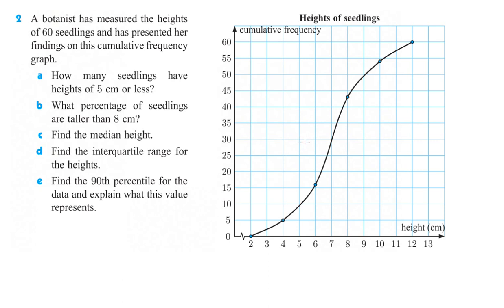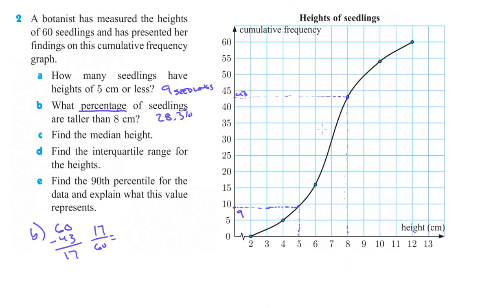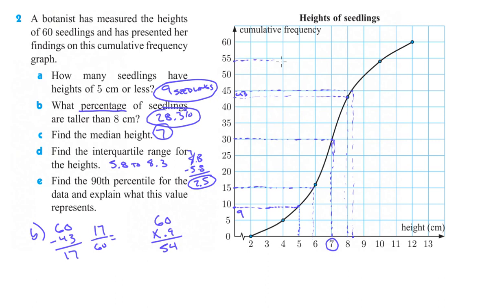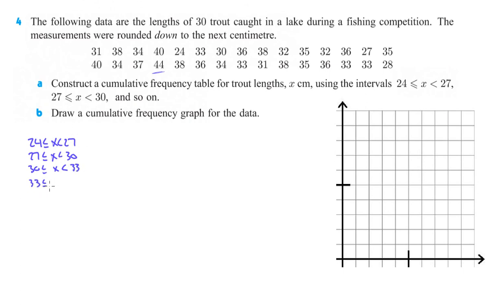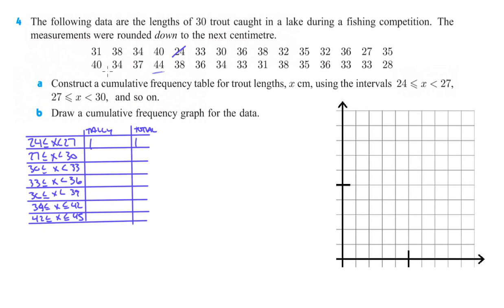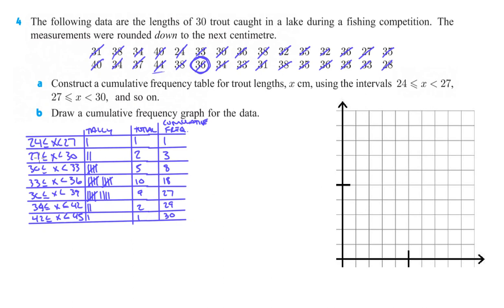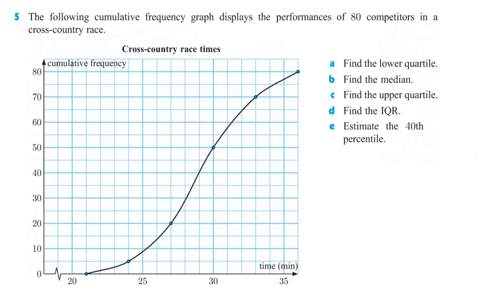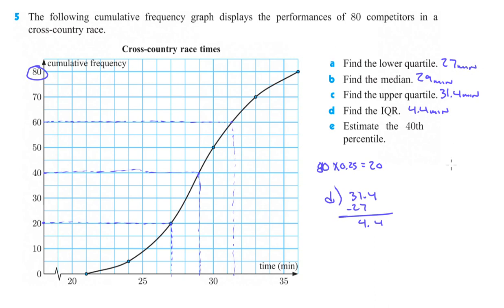12I Worked Problems